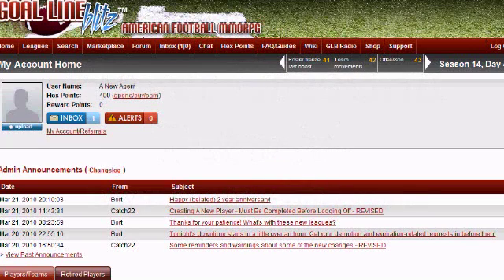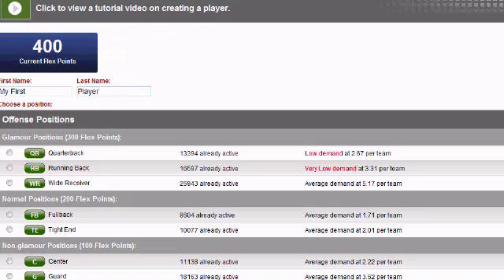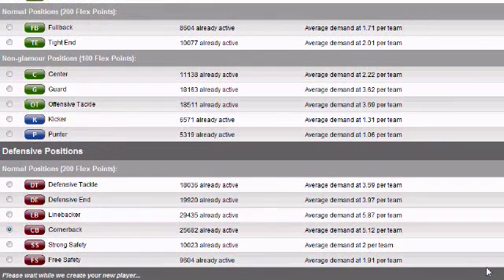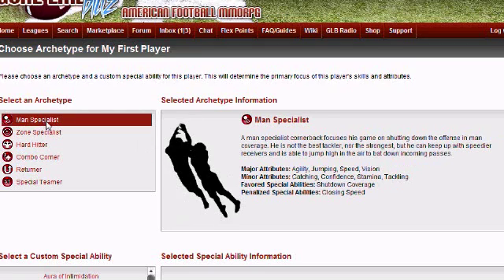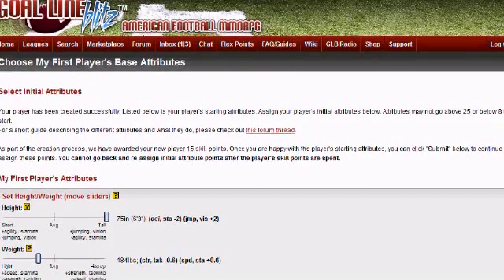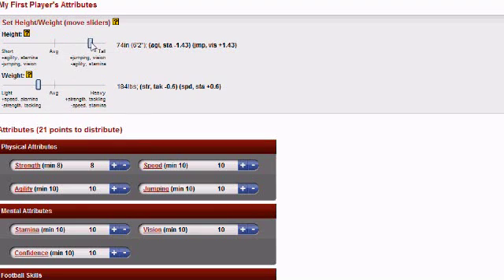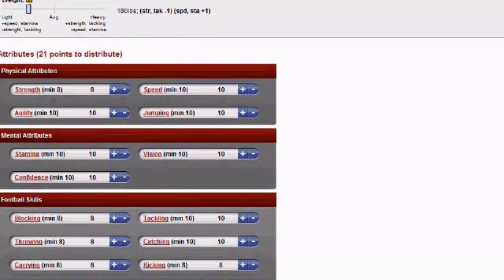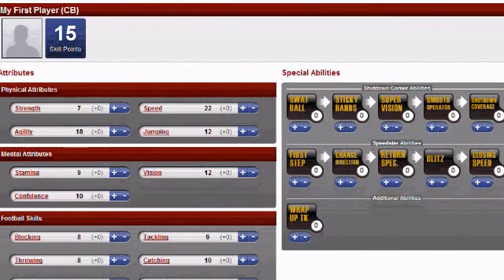Player Creation Tutorial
A tutorial on how to create a new player in Goal Line Blitz.